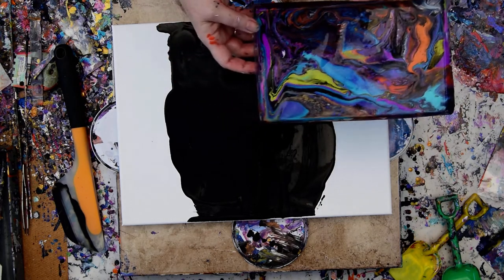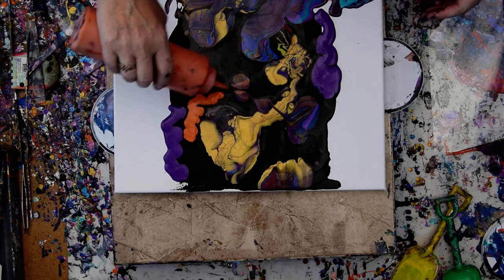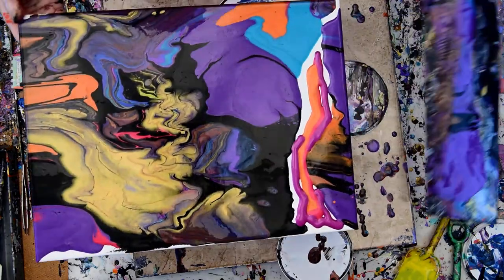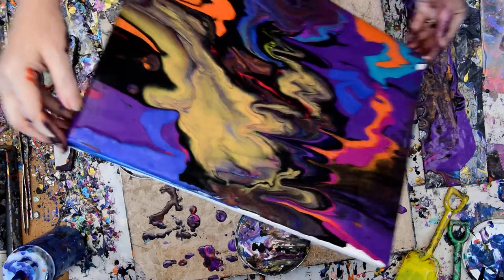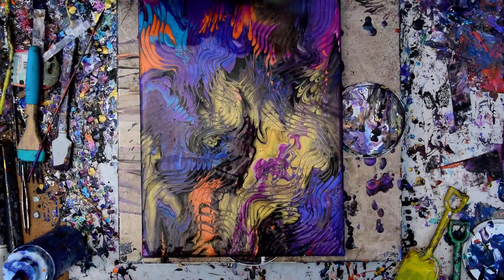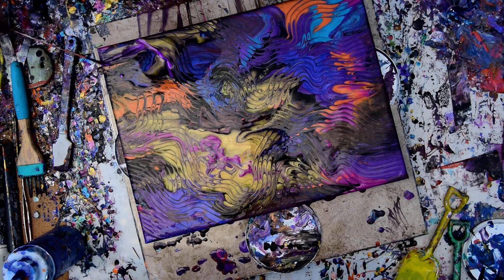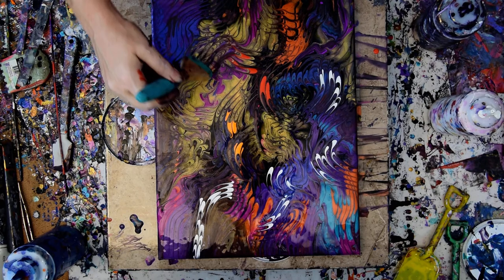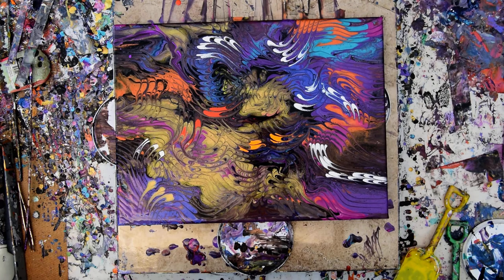Elegant Finish Using The Basting Brush or"Run Rabbit Run" Fluid Acrylics Pouring#6950-3.21.20